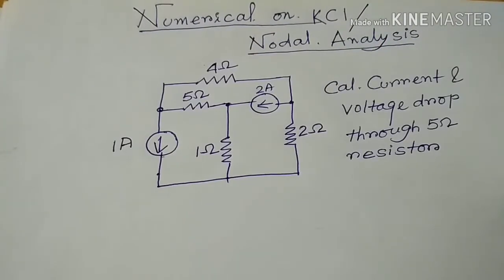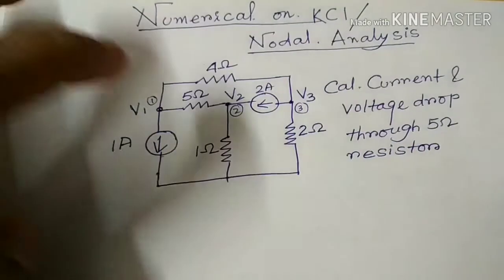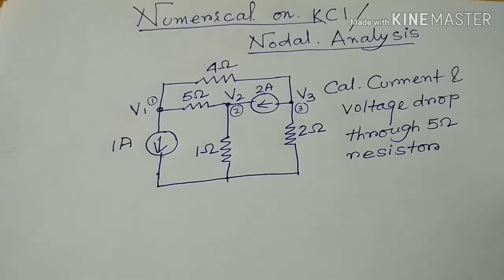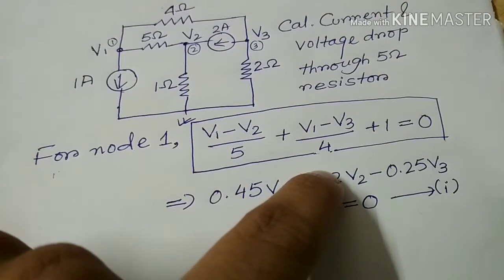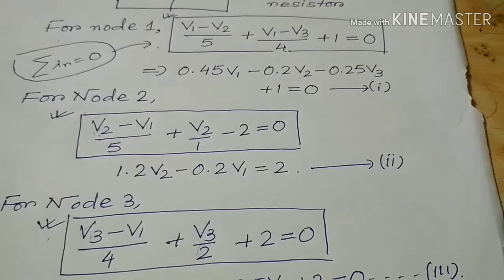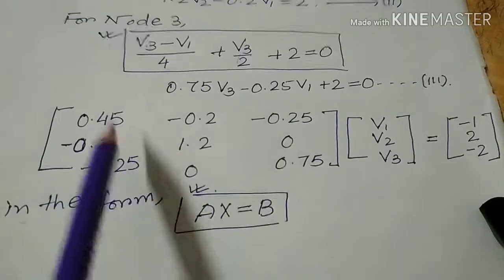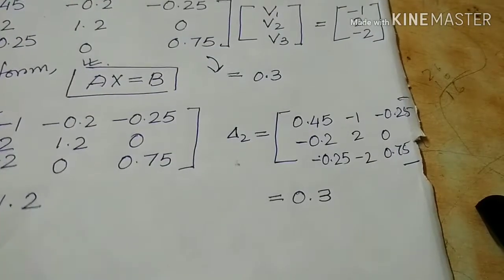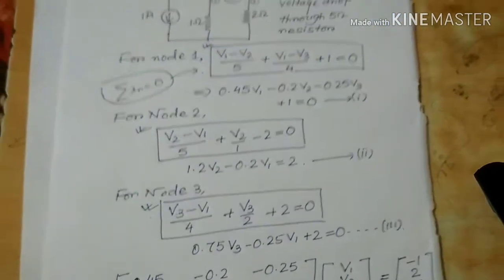NODAL ANALYSIS NUMERICAL SOLVING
brief description how to solve numericals problems on nodal analysis.